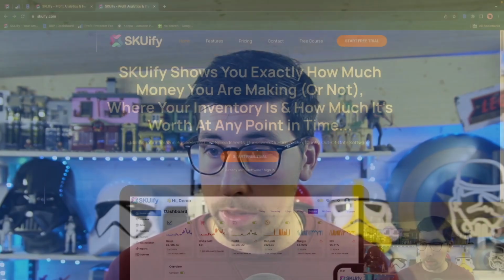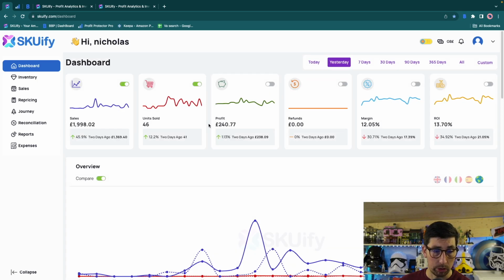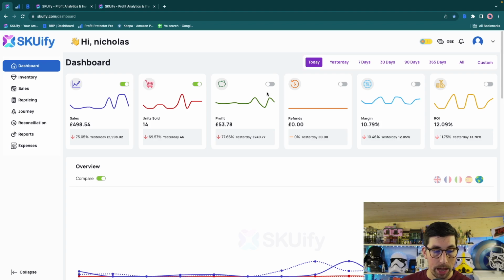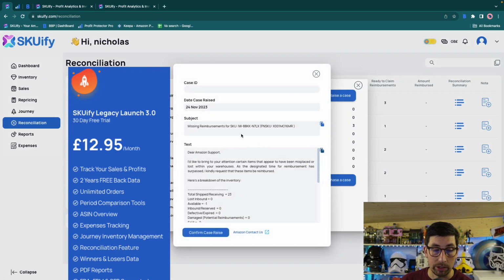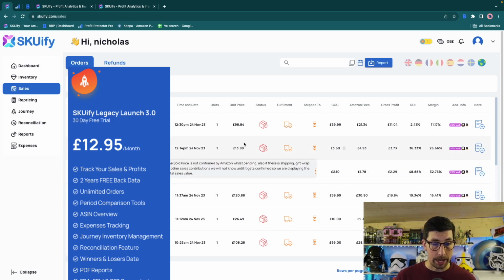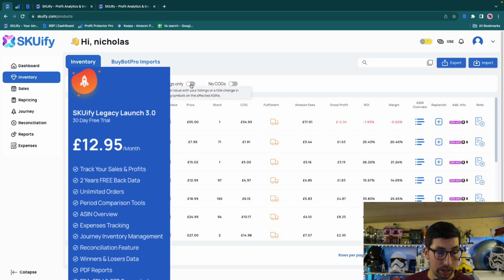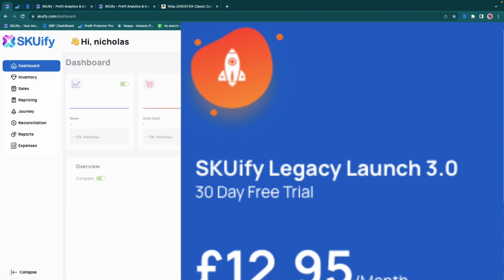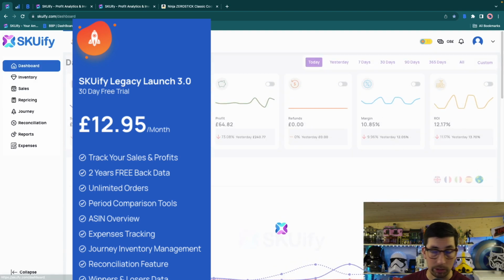All This For Just £12.95 🤯 - Skuify The New Profit Tracking Software